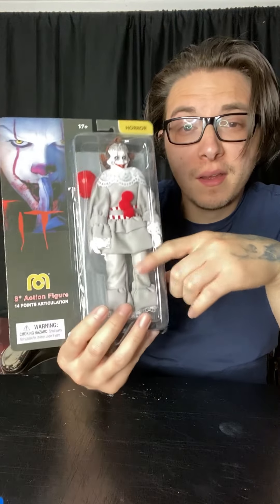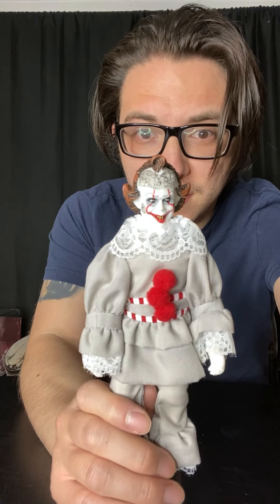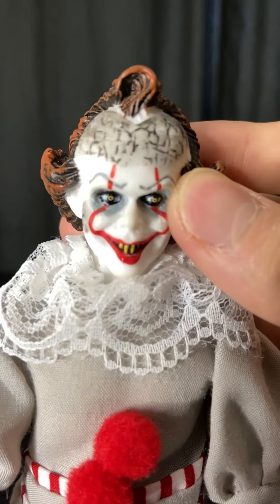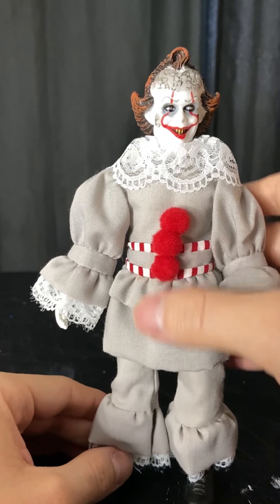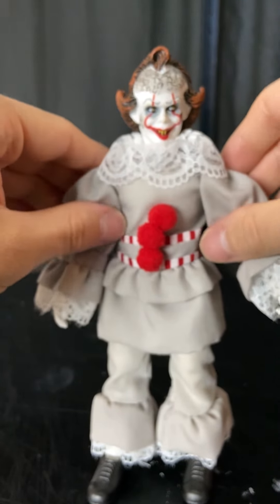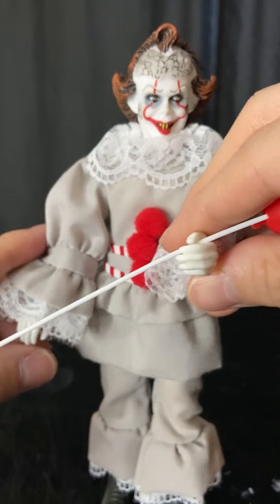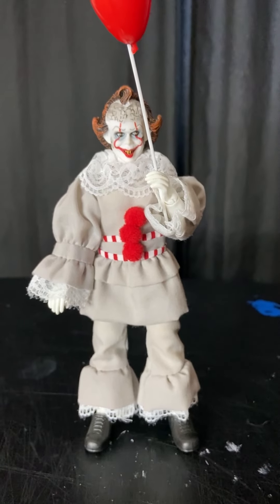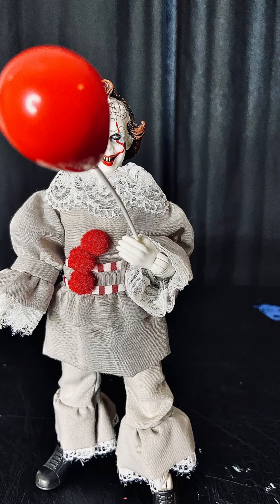Unboxing mego corp it 2017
Unboxing my lasted new mego horror figure. Pennywise the dancing clown 2017. Added another it mego figure to my collection. My only dislike about the figure is the head paint detail. But other than that it’s a must own. Music by Karl Casey @white bat audio